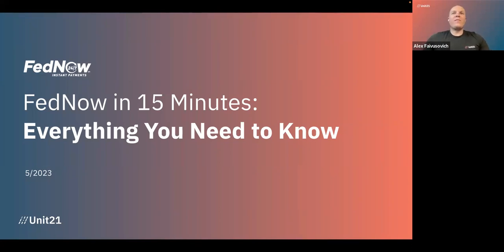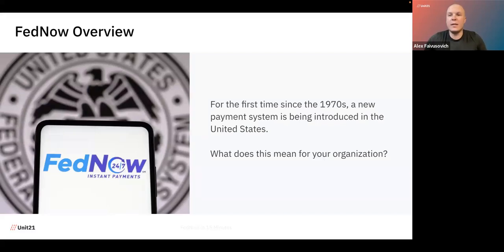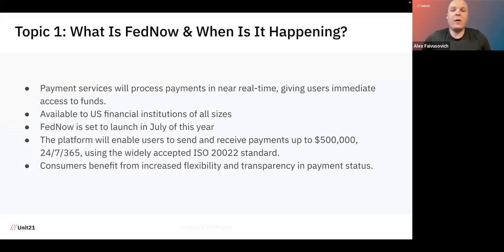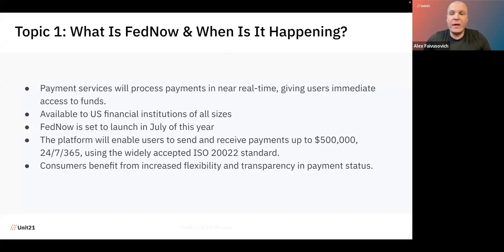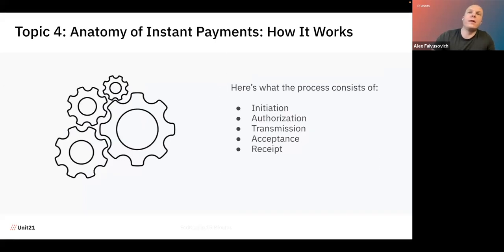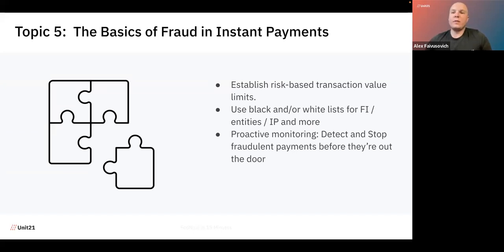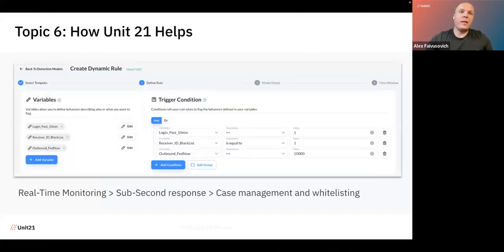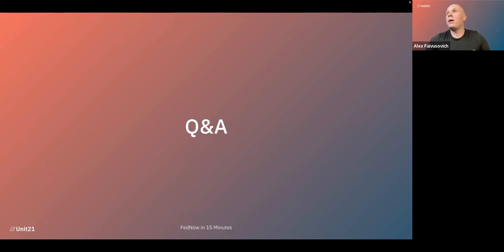FedNow in 15 Minutes: Everything You Need to Know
For many financial institutions, FedNow gives businesses access to resources faster, freeing them up to make other use of the funds right away. But faster payments often creates faster fraud.

Make sure you're prepared for FedNow launch—Watch this quick information session on everything you need to know about FedNow.

Here's what we cover in the first 15 minutes:
- FedNow: What, When, and How
- The instant payments ecosystem: Where does your organization fit in?
- Anatomy of an instant payments
- The basics of Fraud in instant payments

Watch the full session for extended Q&A

Your Host:
Alex Faivusovich, Head of Fraud Risk, Unit21

To learn more, visit unit21.ai